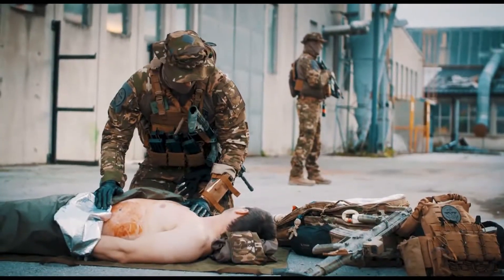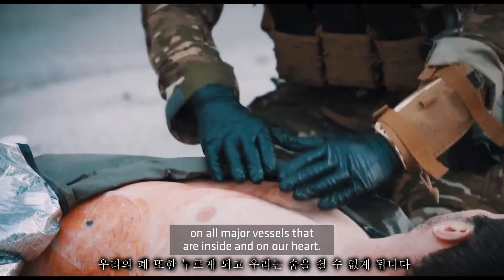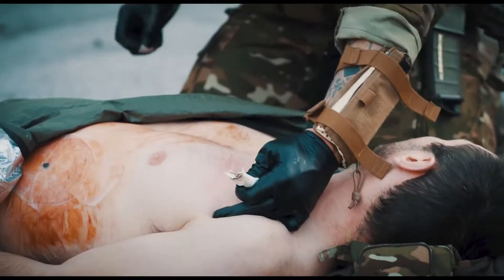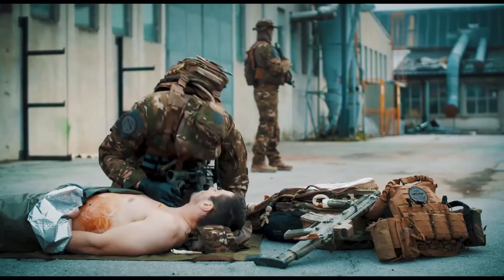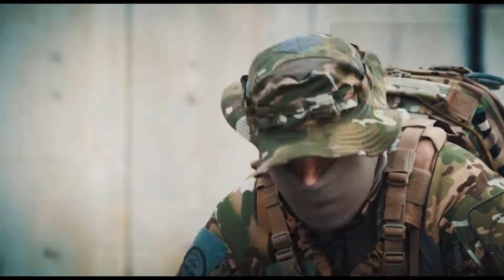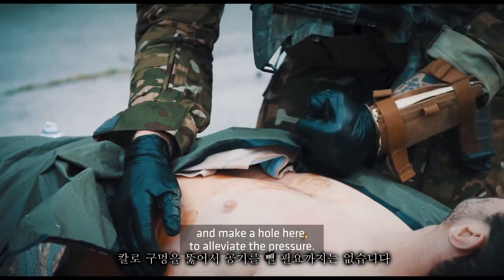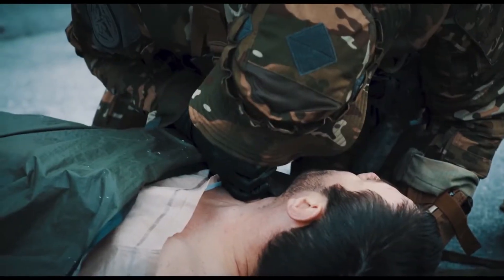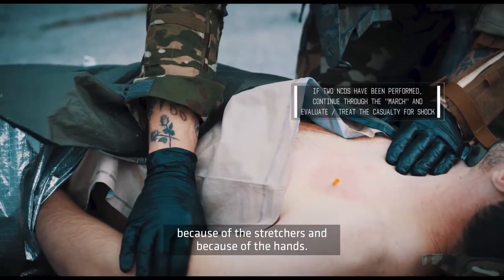전투외상 응급처치 | Part: 4 Needle Chest Decompression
Combat Medic Essentials │ Part 4: Needle Chest Decompression

영상속 치아노제는 '산소 결핍 때문에 혈액이 검푸르게 되는 상태'라는 의미를 가진 단어입니다

NCD를 흉강천공이라 번역하였으나 그냥 원래 의미인 NCD로 보시는게 좋으실것같습니다

'burp 법'은 긴장성기흉이 왔을 때 임시로 체스트씰을 벗겨서 공기가 빠지는것을 체크하고 이후 5분마다 체크해서 긴장성기흉이 의심되는 상황마다 씰을 벗겨 공기를 빼는 방식입니다

오역/의역이 있을 수 있습니다
잘못된점은 피드백 부탁드립니다